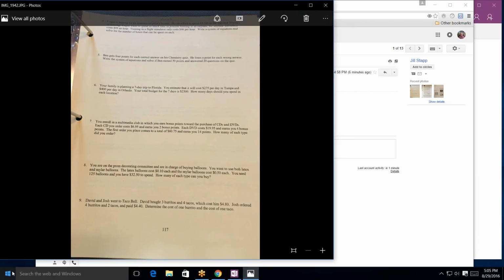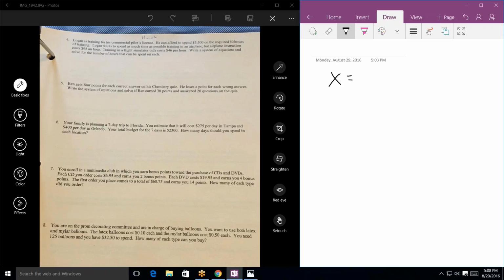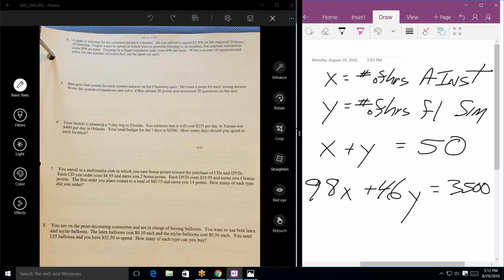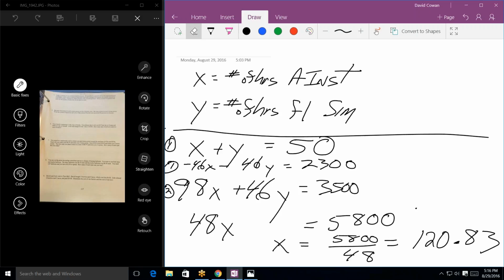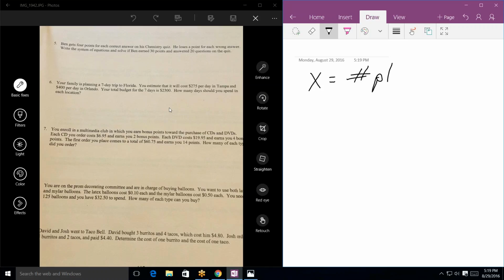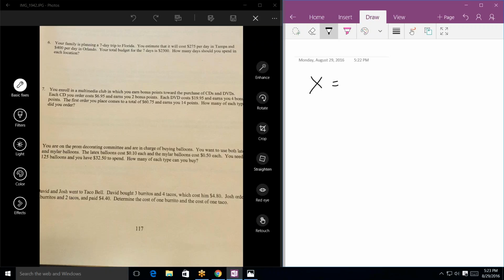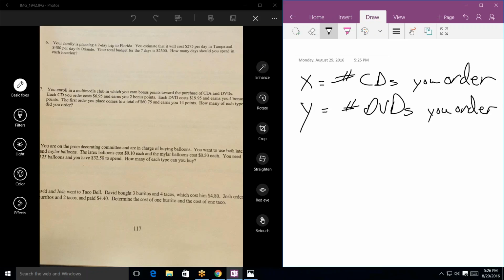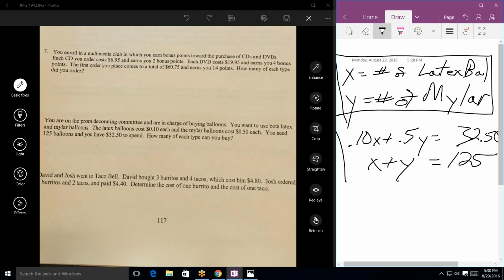Online Algebra tutoring, DS082916